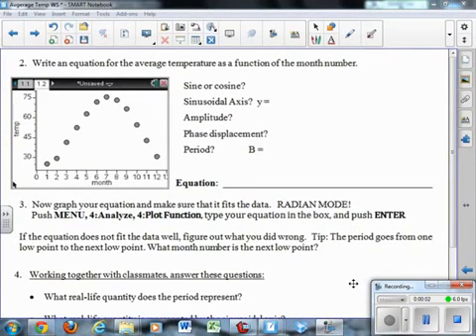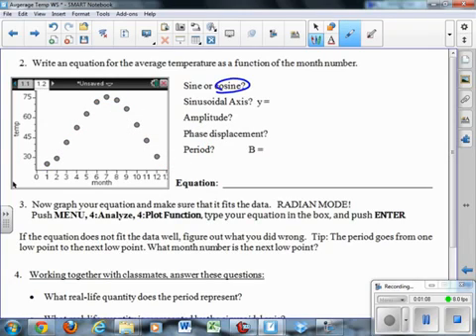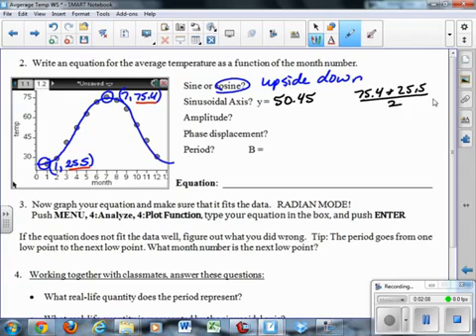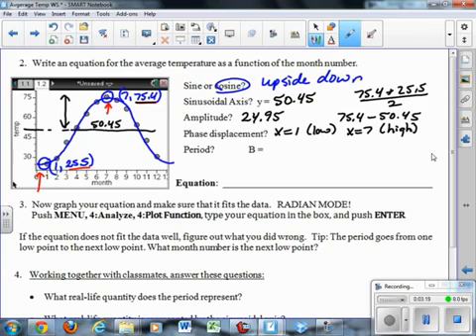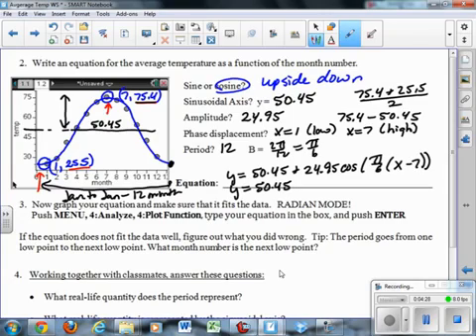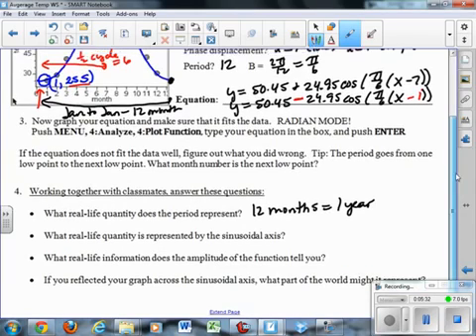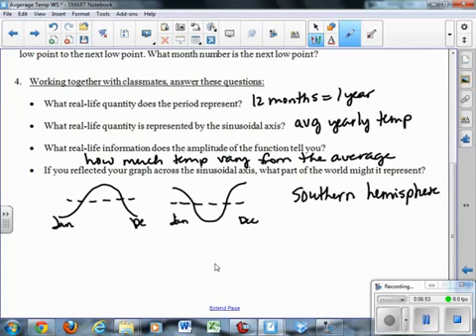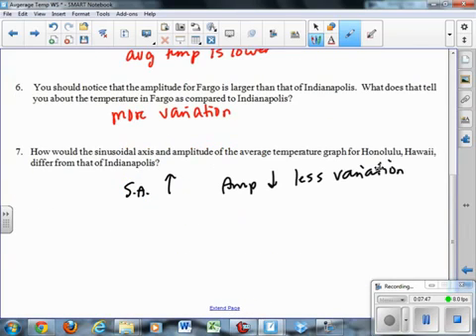SF 3A Average Temp Problem Equation & Questions